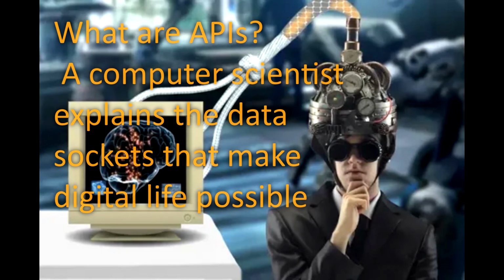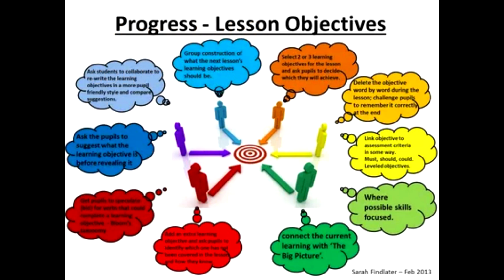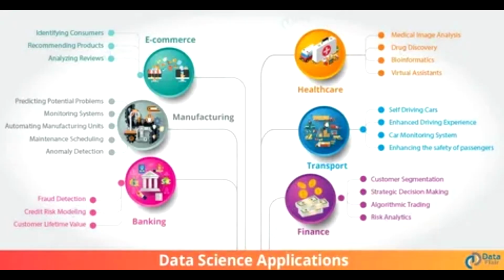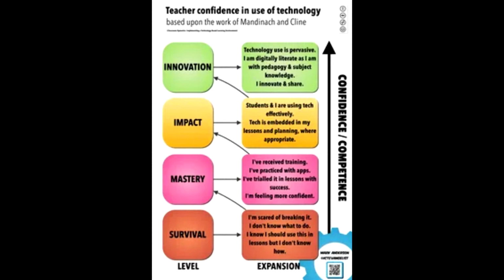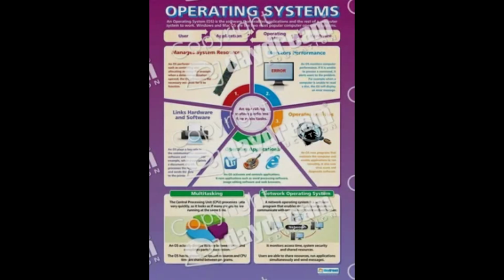What are APIs? A computer scientist explains the data sockets that make digital life possible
APIs, or application programming interfaces, are the gateways to the digital world. They link a wide array of software applications and systems. APIs facilitate communication between different software systems, and so power everything from social media—think of the share buttons on webpages—to e-commerce transactions